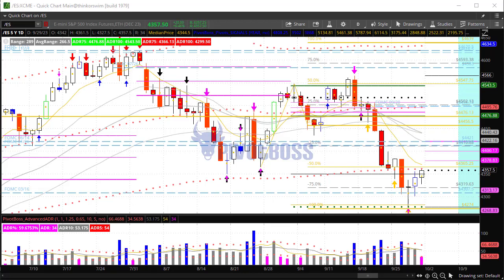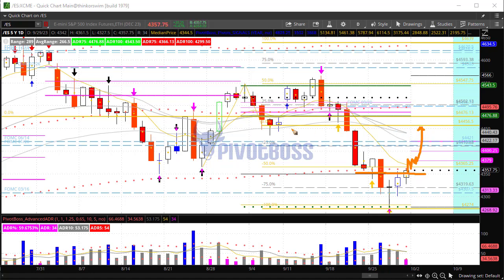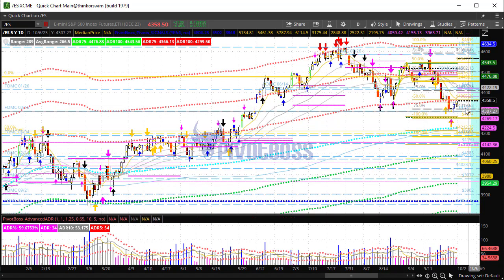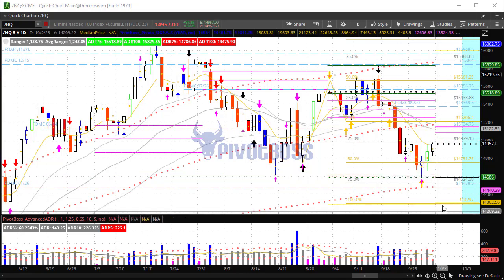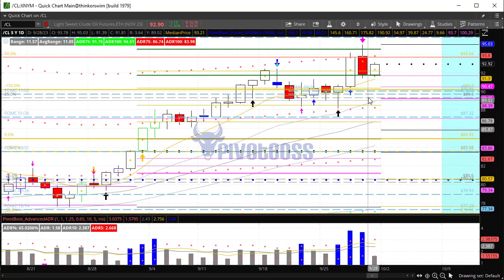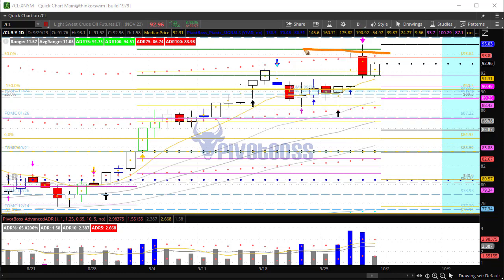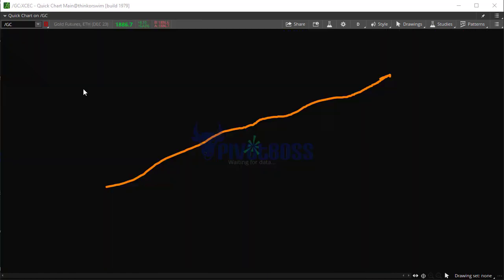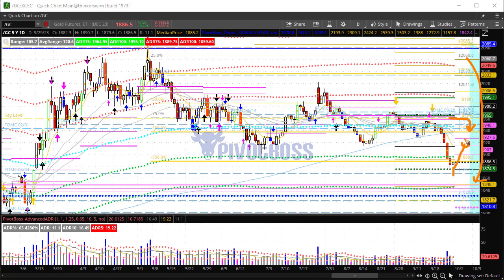PivotBoss Pre-Market Video [September 29, 2023]: Crude Oil Rejection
SEPTEMBER 29, 2023 — FRIDAY AM

The ES, NQ, and YM are testing yHI early in the day, and could see an early reaction away from these levels with pre-market econ data due to be released. An upside push through yHI opens up some upside, but failure to hold yHI will return prices back to ONLs, and perhaps new lows ahead. Watch 15,000 closely in the NQ, 4350 in the ES, and 34,000 in the YM. Crude Oil is retesting 93 from below after Thursday's big rejection day. Bears want to keep 93 offered for a return to 90 and 88 below. The next Gold pullback could offer a selling opportunity, as price returns to last year's close price of 1830.

Cheers!